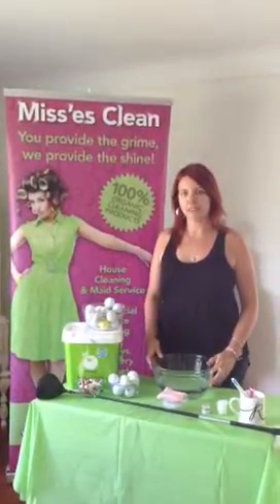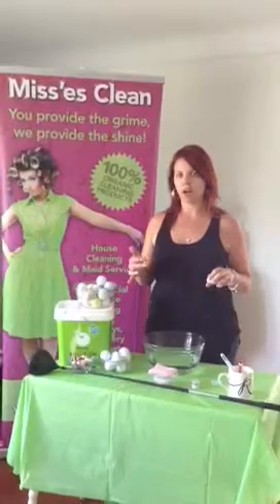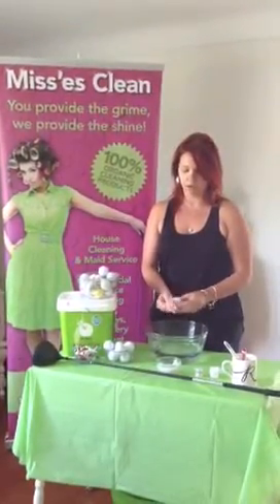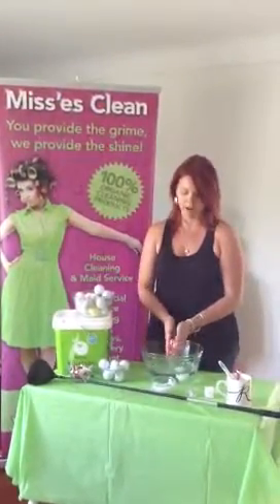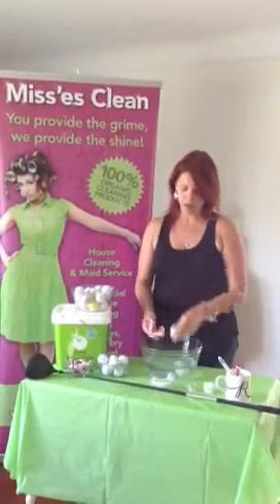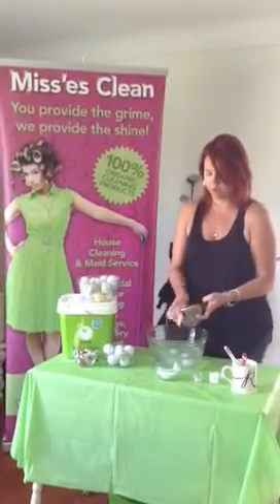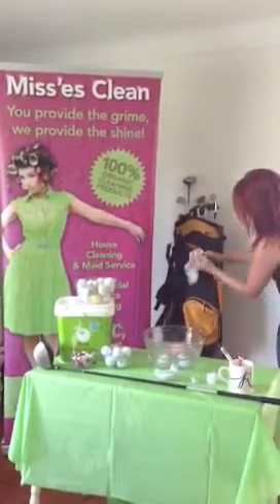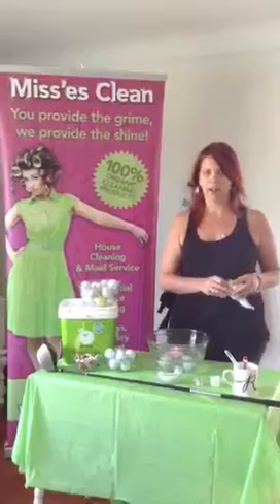How to clean your golf equipment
A video for our friends that participated in the United Way's golf tournament today. Have fun using your new organic cleaning product on your golf gear!